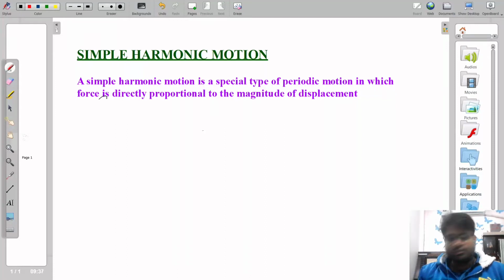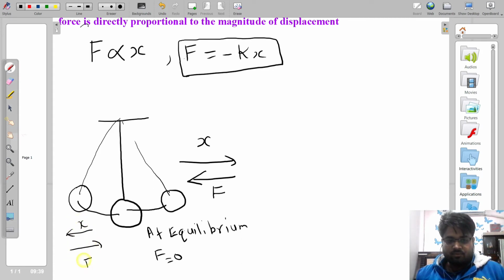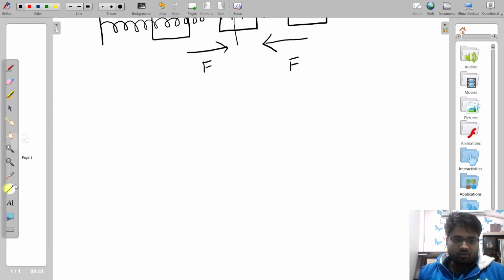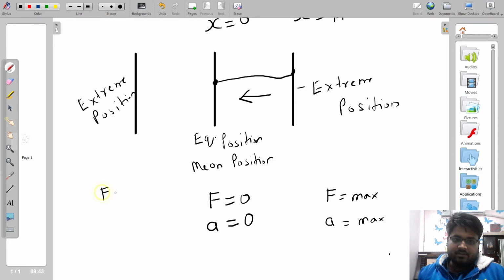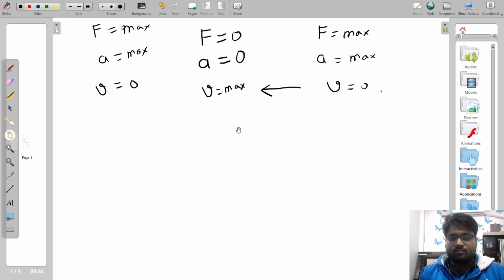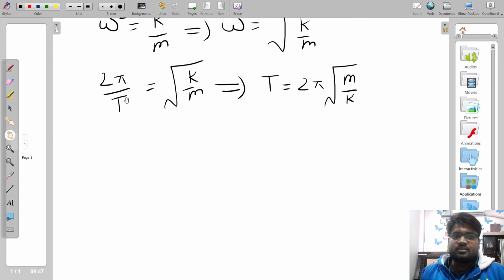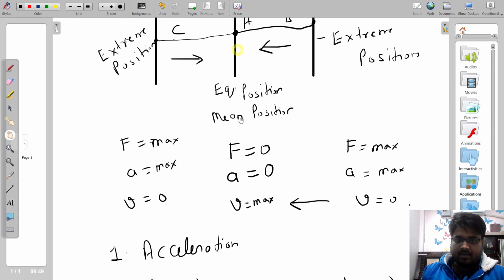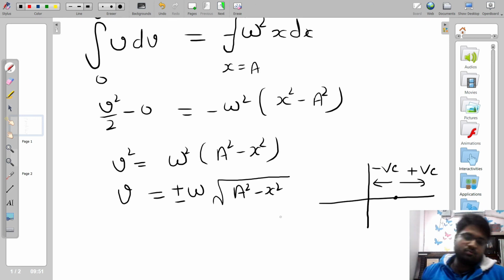simple harmonic motion theory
discussion about simple harmormic motion